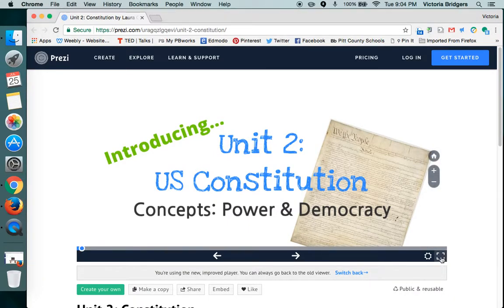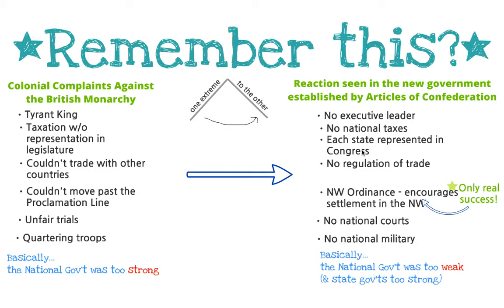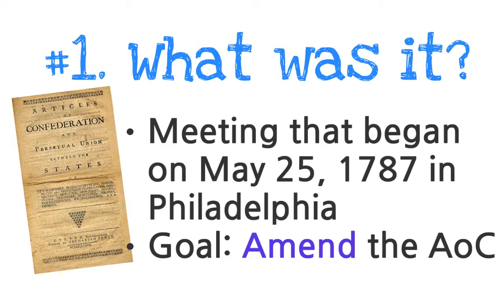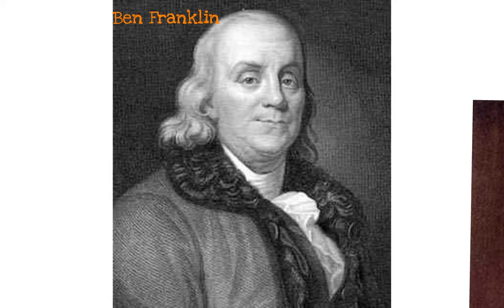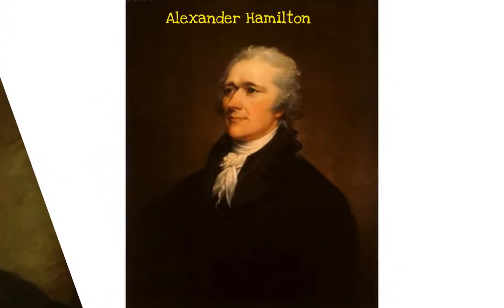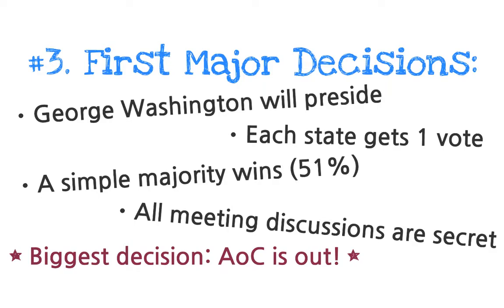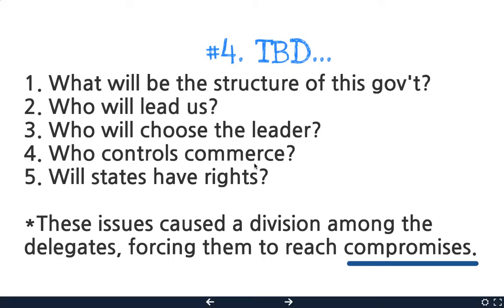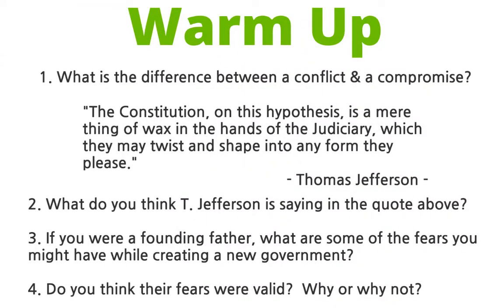U2, L1, Constitutional Convention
This lesson goes over the basics of the Constitutional Convention.